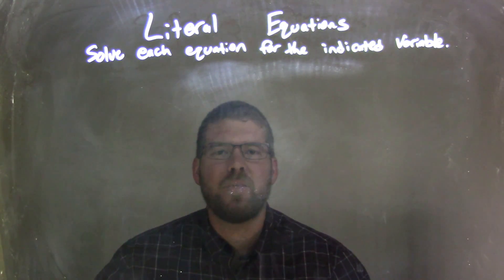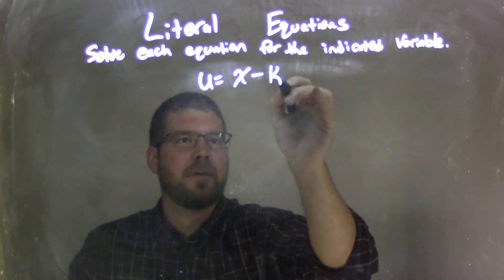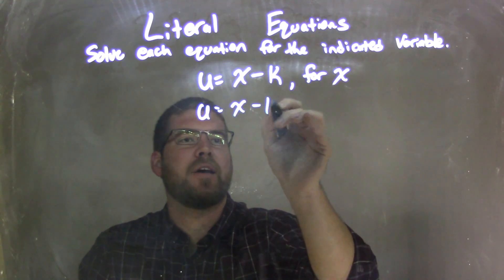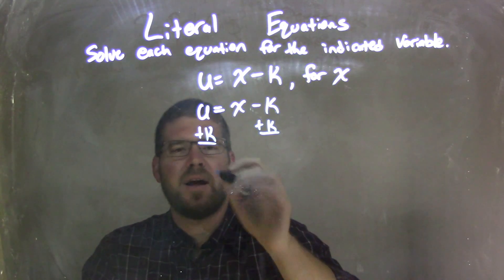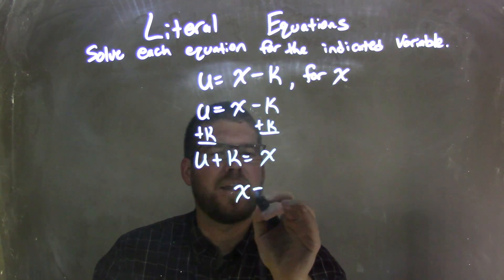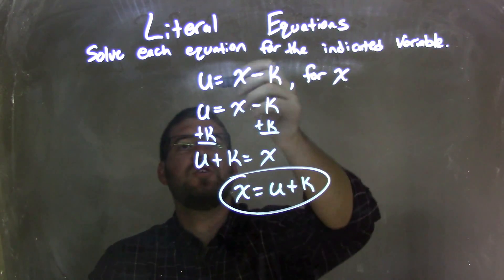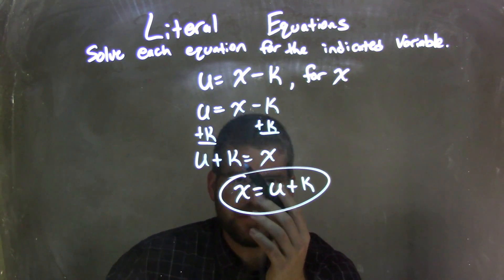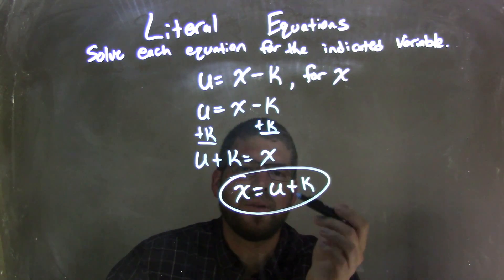u=x-k, solve for x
In this math video lesson I solve the equation u=x-k , for x. This is a useful skill for students who are in Algebra and will help them to better understand Literal Equations.